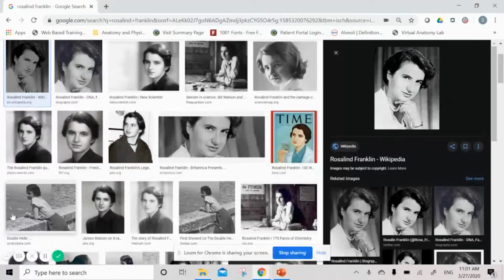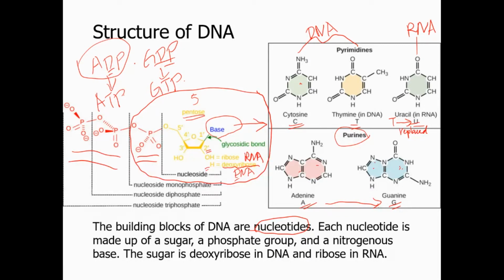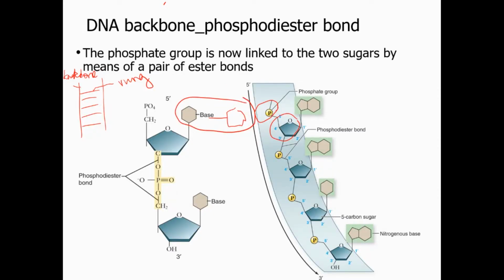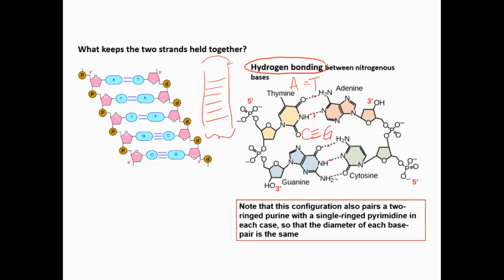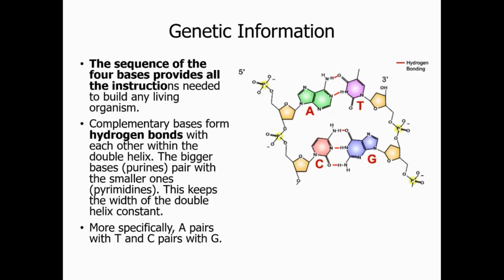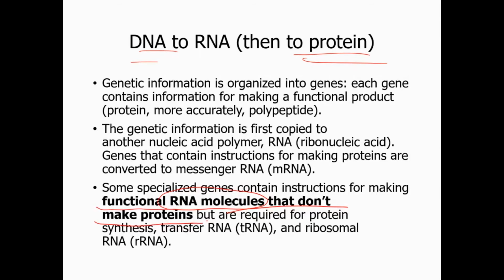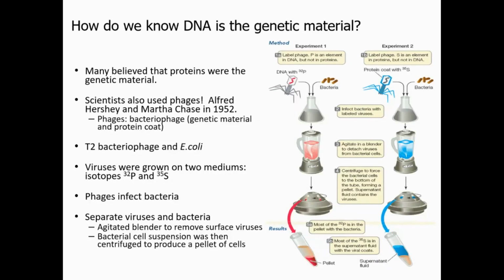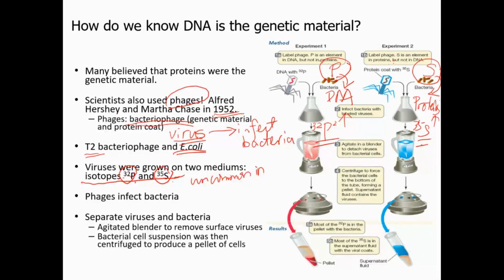Bio 111 Chap 9. DNA structure and replication Part 1. DNA Structure